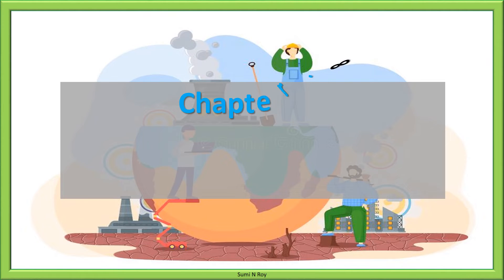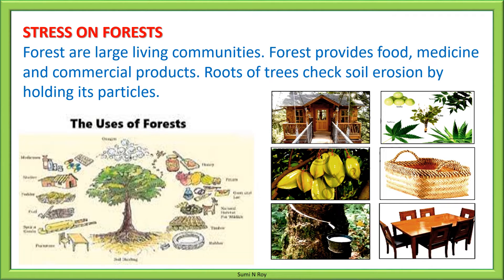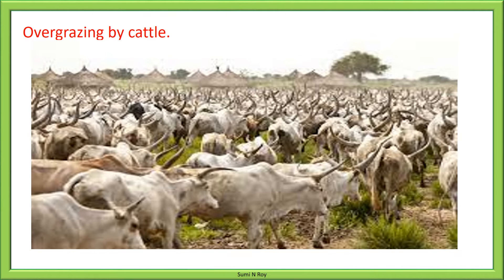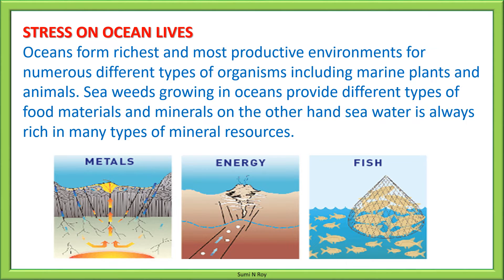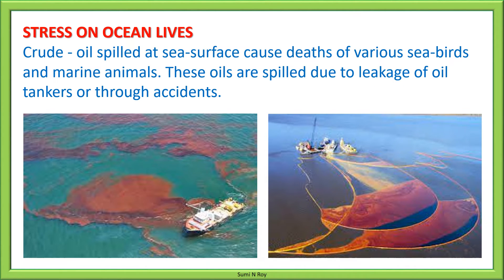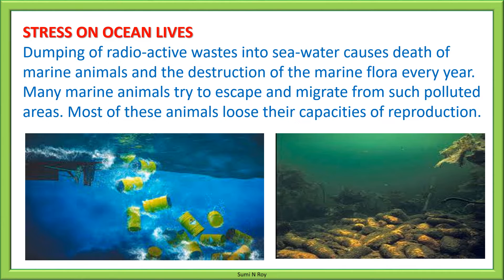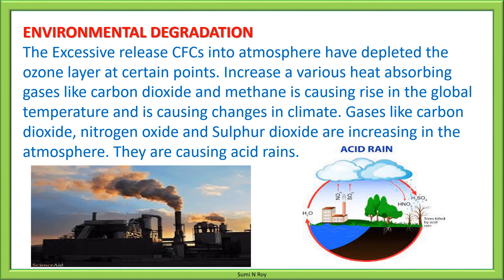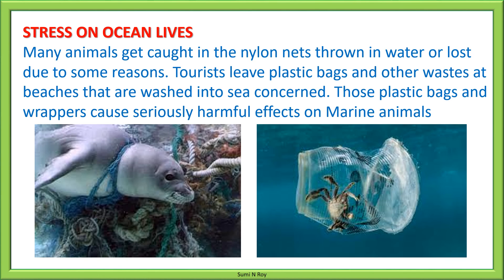Consequences of human activities LESSON 2